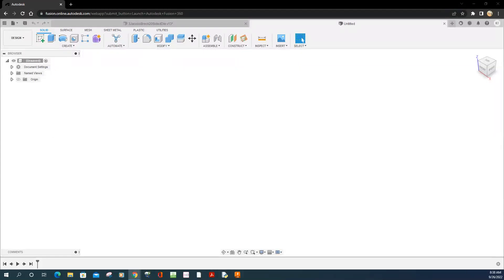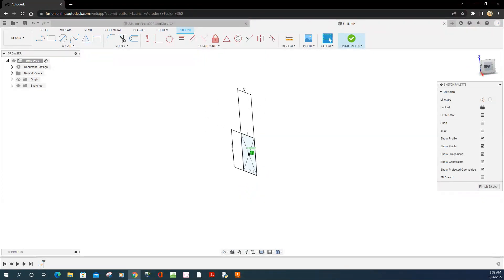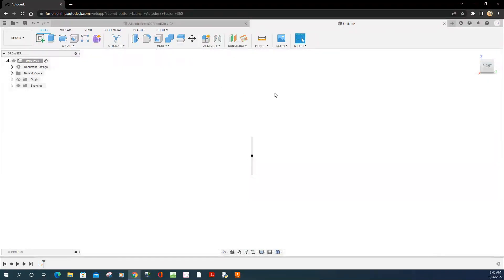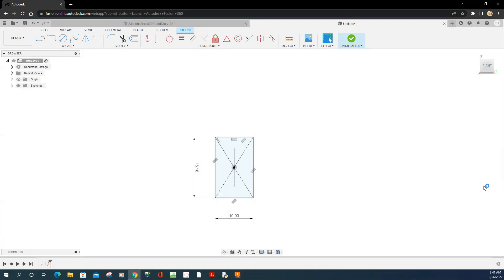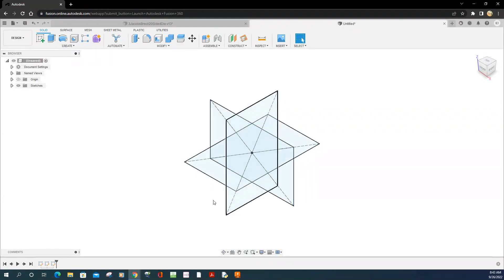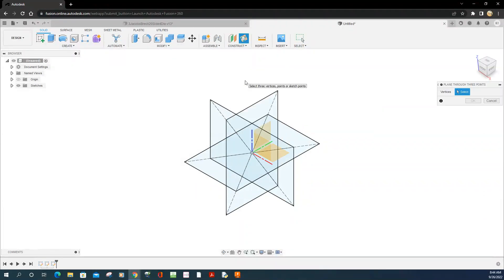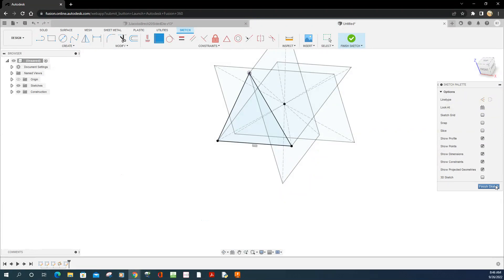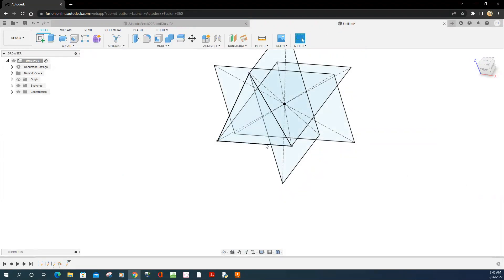Fusion 360 Twenty Sided Die Part 1